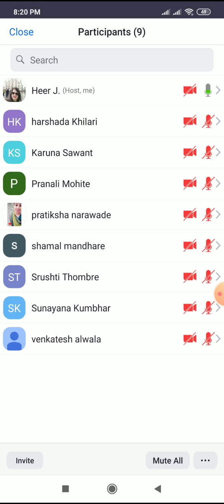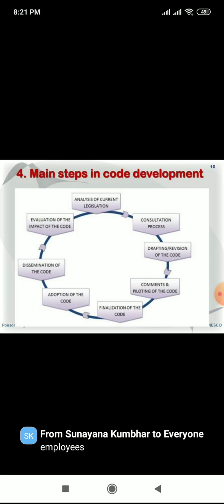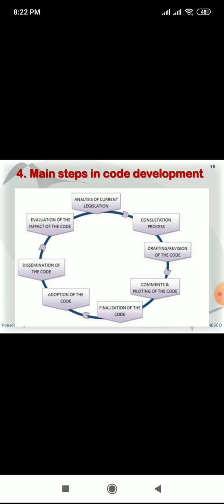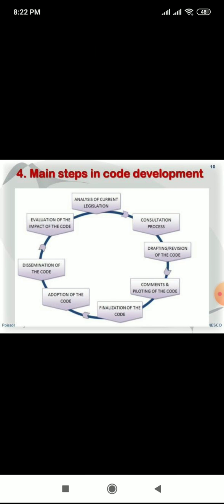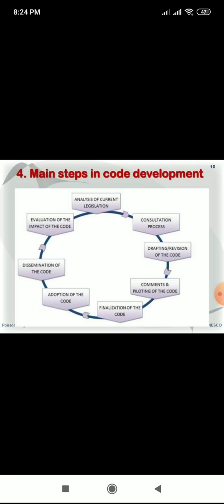MCOM part 1 BE & CSR Steps in Developing Code of ethics by Heer Jalundhwala